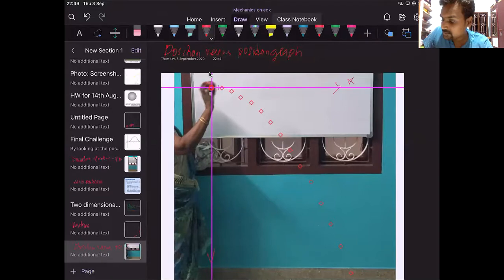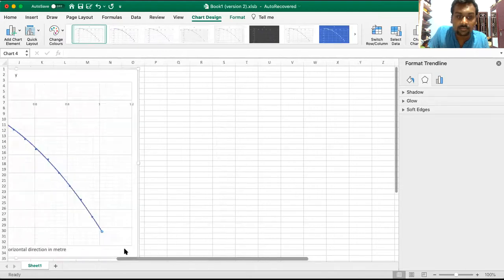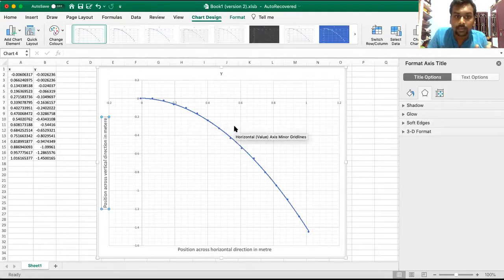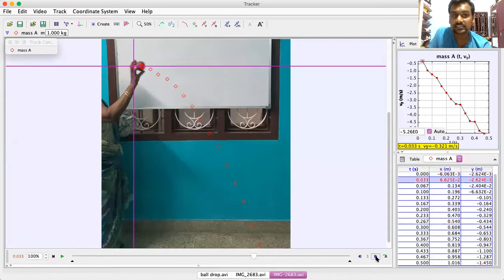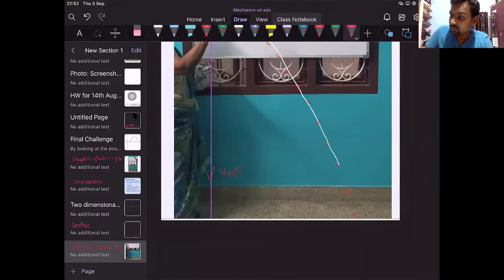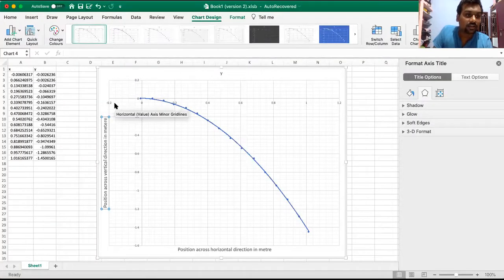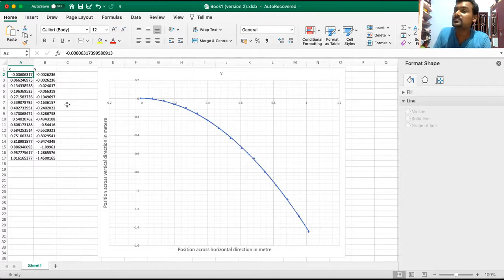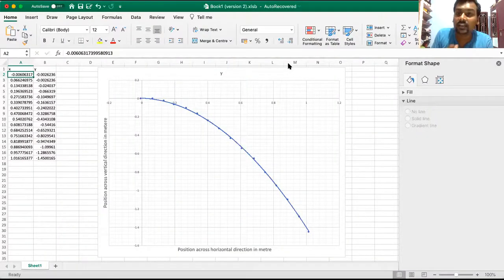Two dimensional motion_Unit1_Lecture2